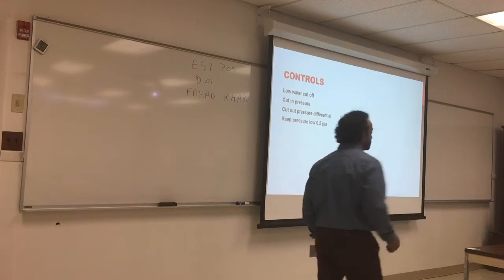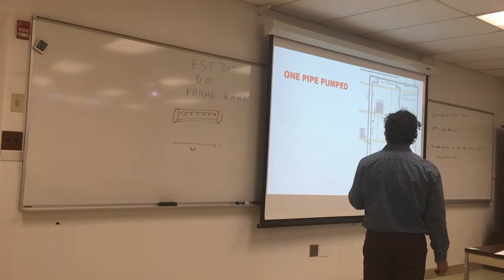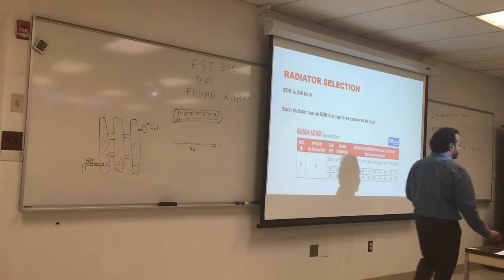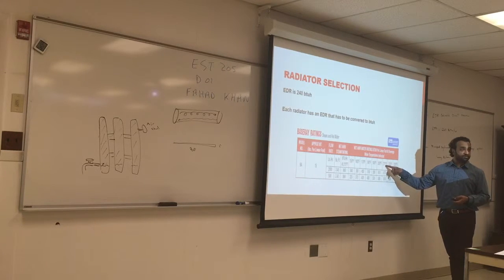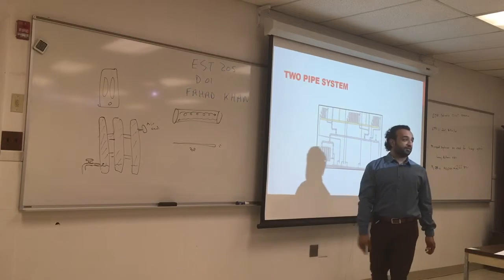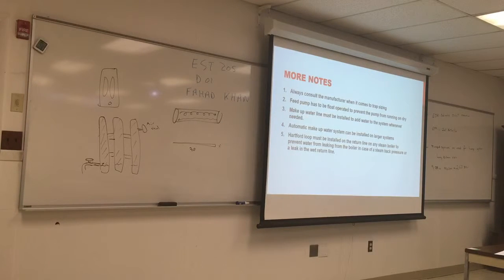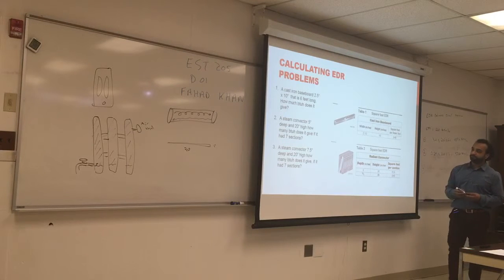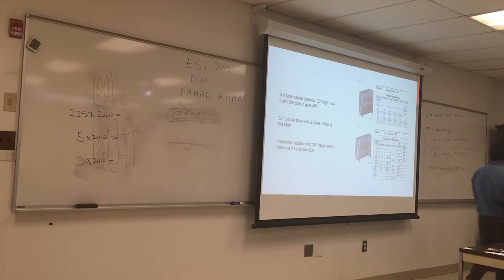Est19 Advances heat system design week12 part1